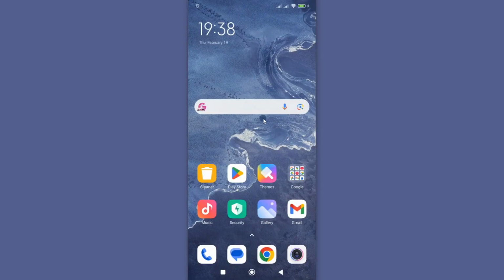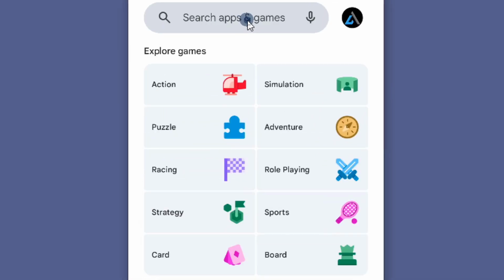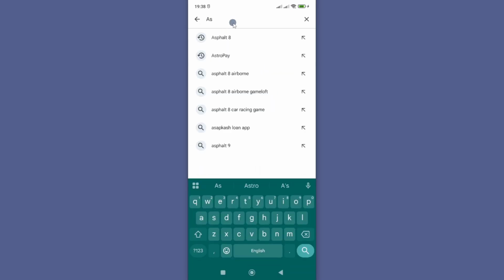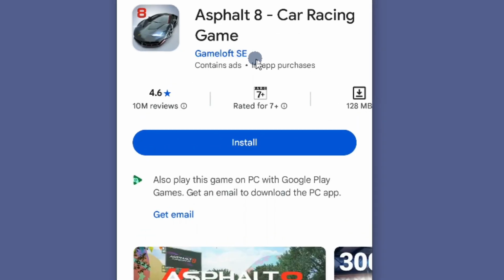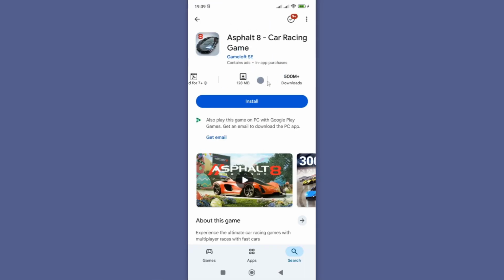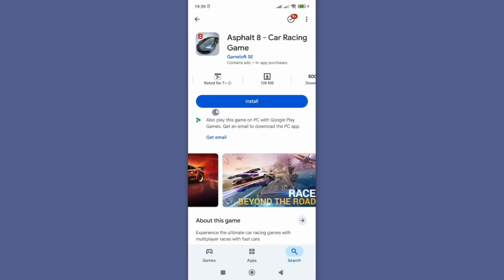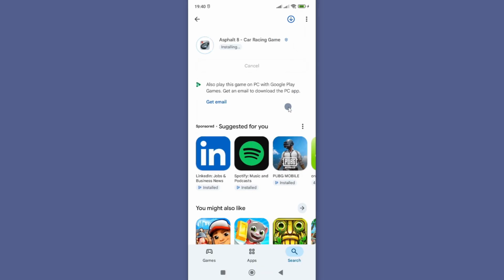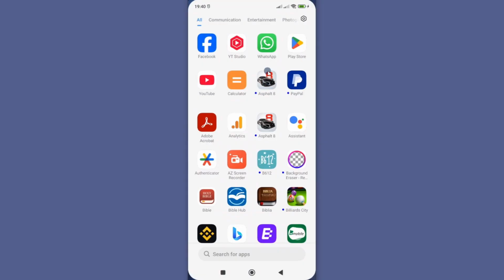How To Install The Right Asphalt 8 Game App On Android Smartphone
In this video, learn how to install the correct version of Asphalt 8: Airborne on your Android smartphone safely and easily.

If you’re confused about different versions, compatibility issues, or installation errors, this step-by-step guide will show you how to find the official game on the Google Play Store, check device requirements, and install the right version without problems.

📱 In this tutorial, you’ll learn:

How to find the official Asphalt 8 game

How to check device compatibility before installing

How to avoid downloading the wrong version

Follow along and start enjoying smooth racing gameplay on your Android device.